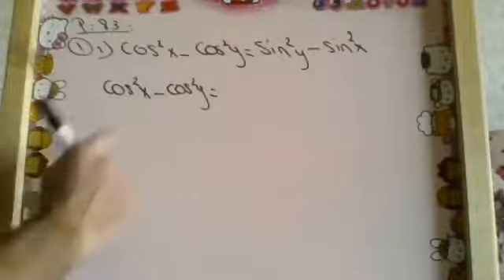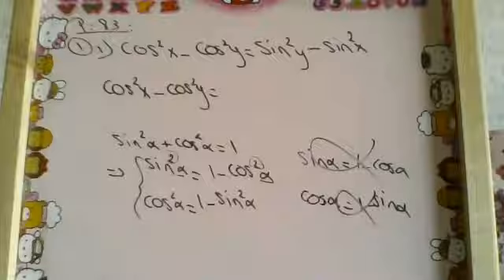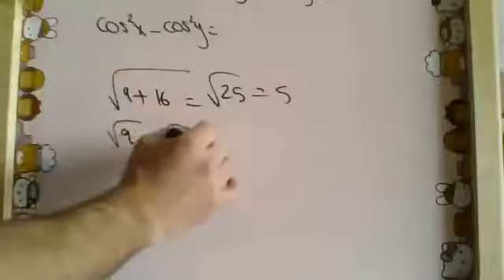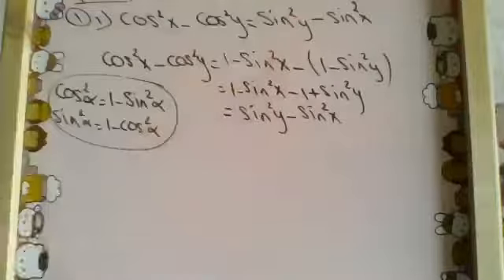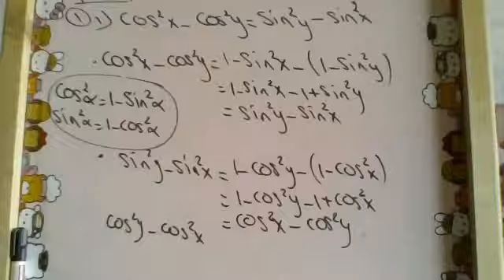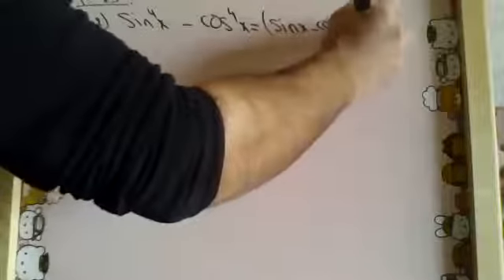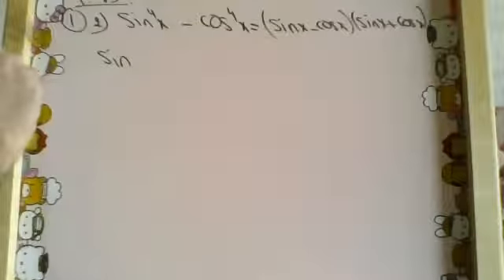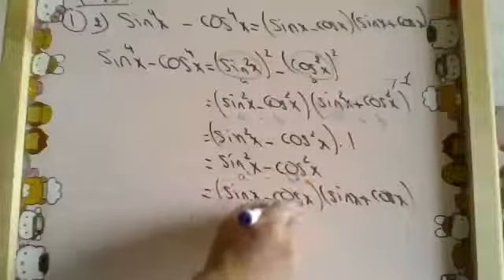page 83 ex1 parts 1,2